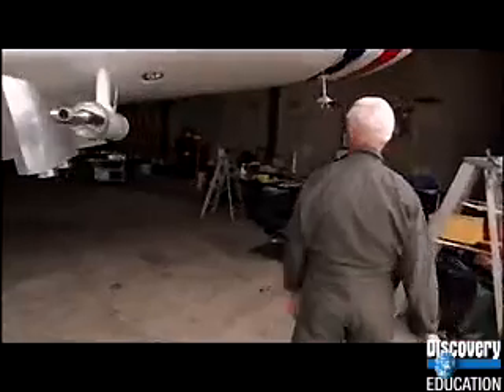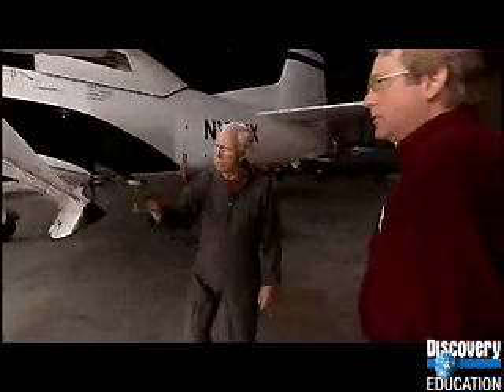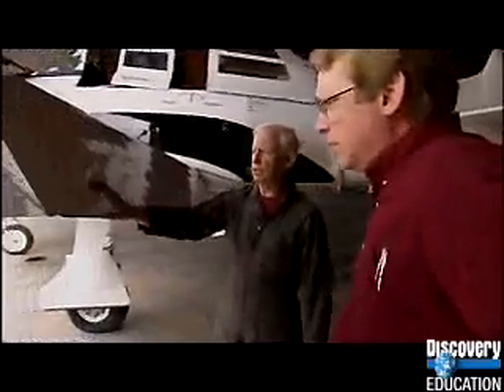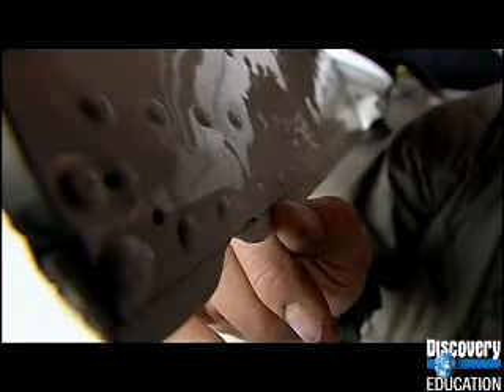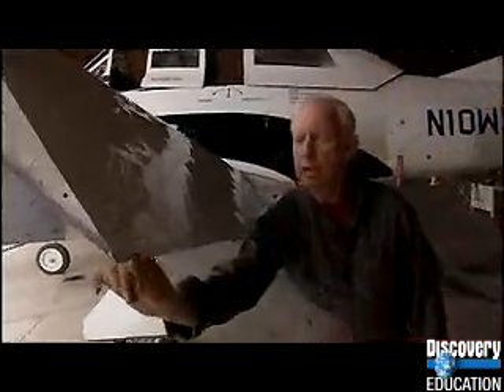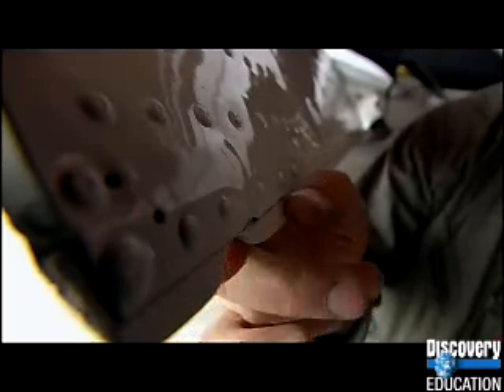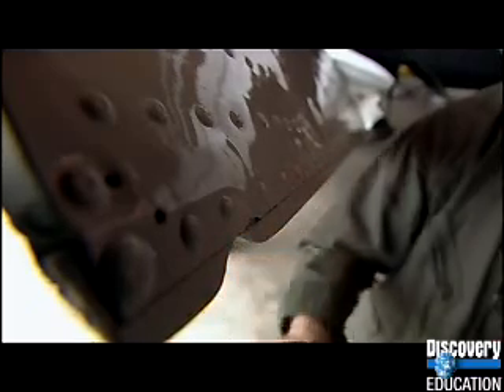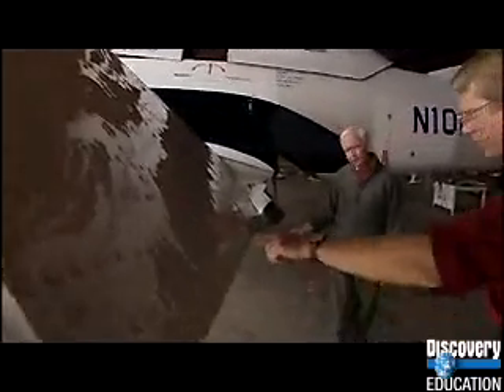Weather on Jupiter 5/7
Comparing Jupiter's Lightning to Earth: Energy to Feed a Storm